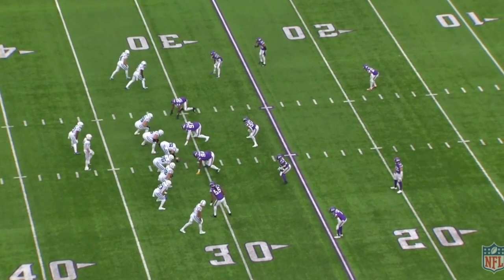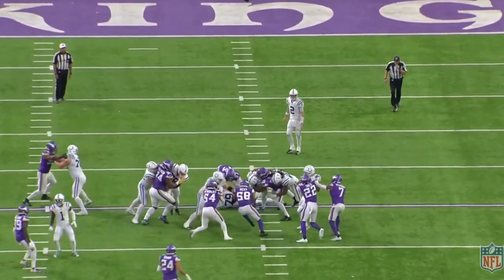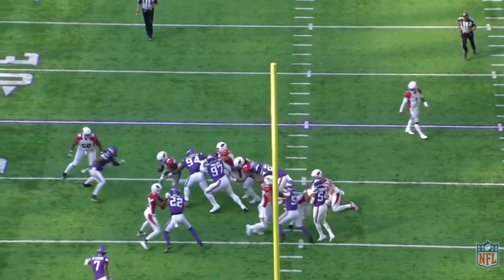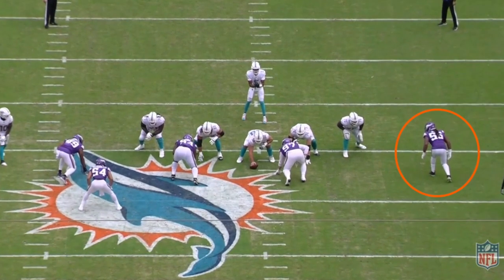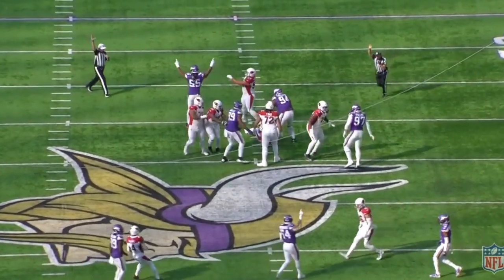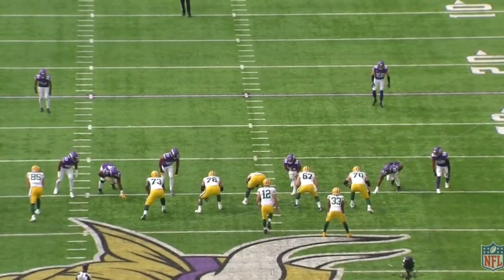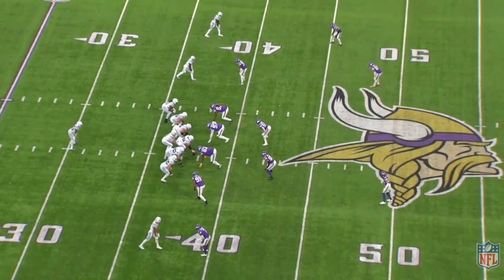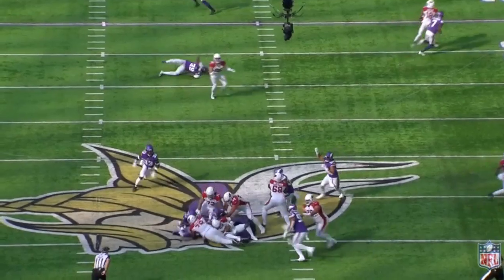Film Study: How Za'Darius Smith Impacts the Cleveland Browns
Film Study: How Za'Darius Smith Impacts the Browns
Za'Darius Smith was traded from the Vikings to the Browns for basically nothing. This begs the question does Smith still have enough juice to play in the NFL? Today we will breakdown the film and figure out how Smith can make a huge impact for the Cleveland Browns defense.